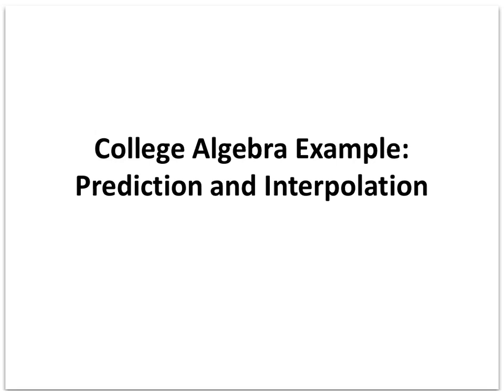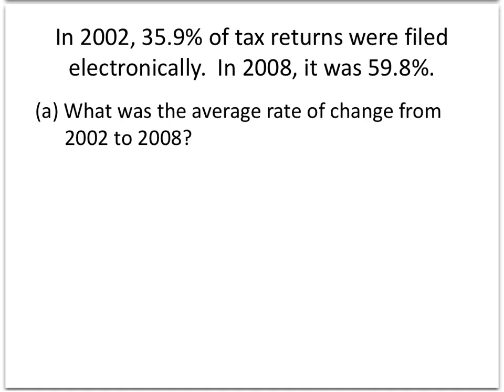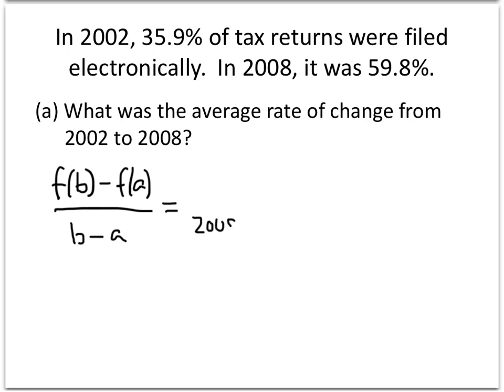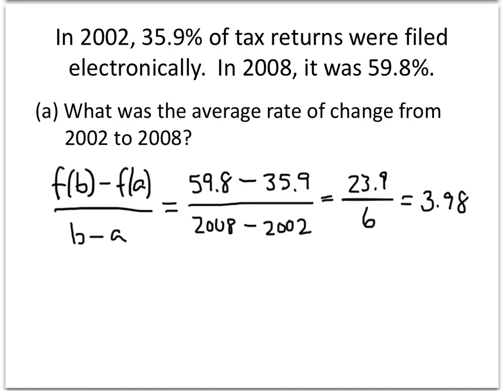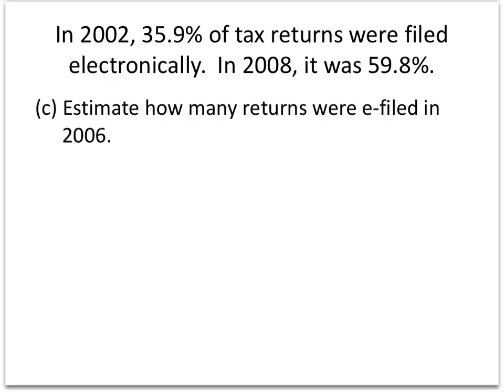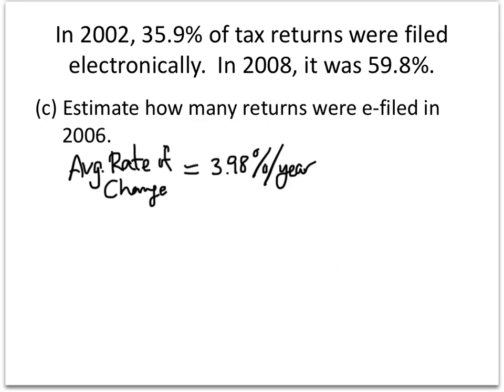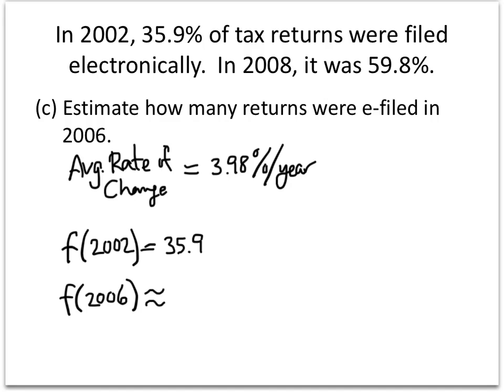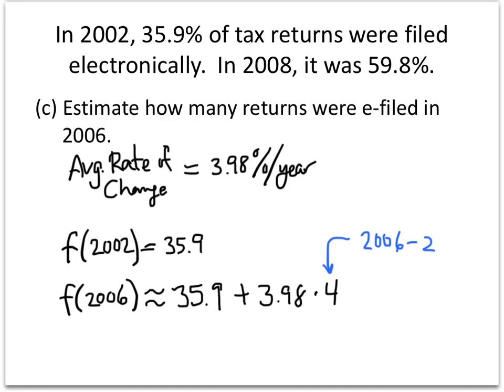College Algebra Example: Prediction and Interpolation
In this video, we learn about an important application of the average rate of change: prediction and interpolation.